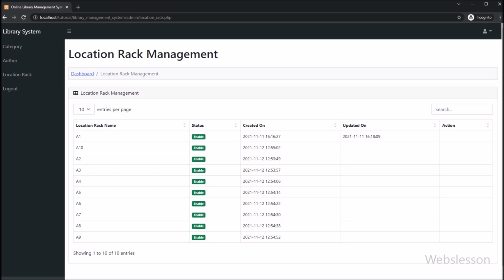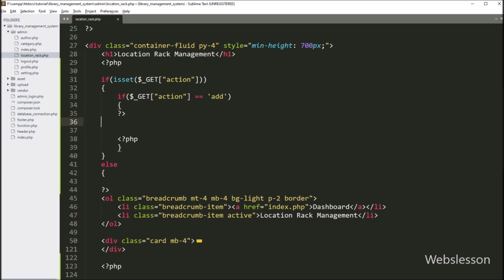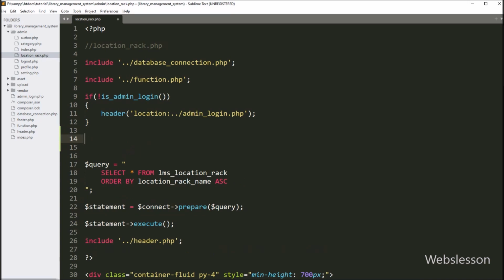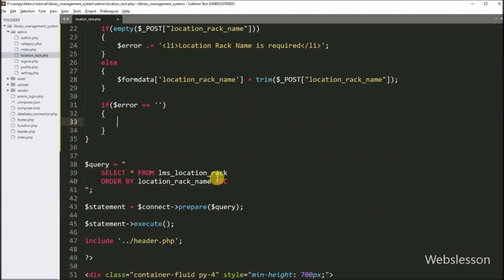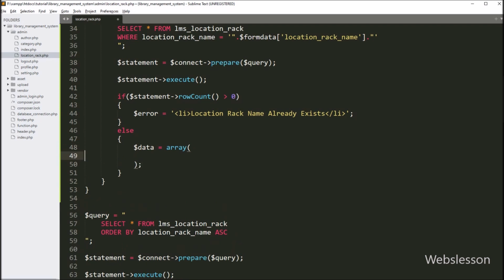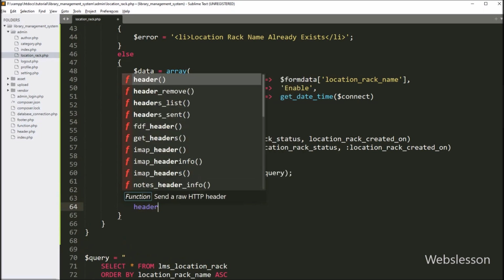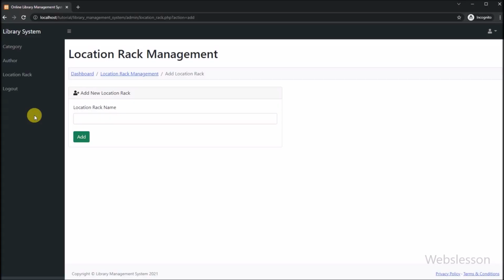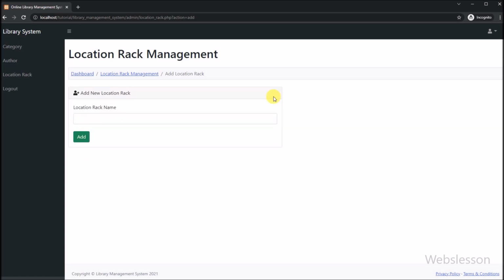PHP Project On Library Management System - Add New Location Rack Data - 15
Under this part of Library Management System, you can learn How to Add or Insert New Library Book Location Rack master data under MySQL table using PHP script and after inserting of new data it will display all location rack data from MySQL database with last inserted data on web page under JavaScript datatables in tabular format. In this PHP Project on Library Management System, currently we have learn how to manage master data like category management, author management and this Location Ract data management. So manage this master data, here we have to perform PHP CRUD operation and under this part we have perform Insert or Create Data CRUD operation for add new location rack data under this Library Management System.